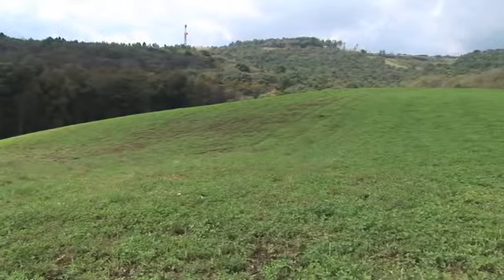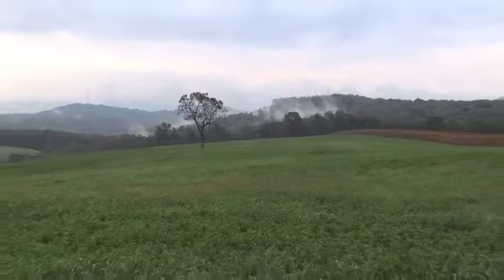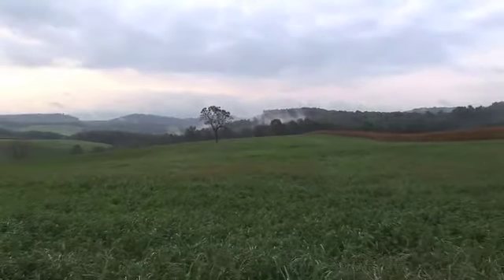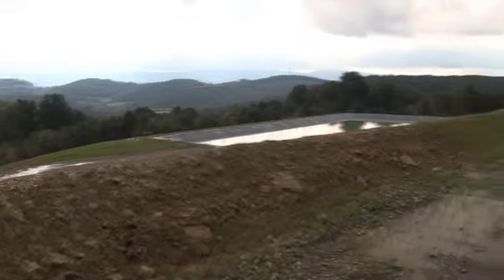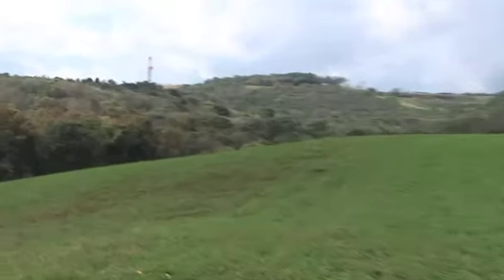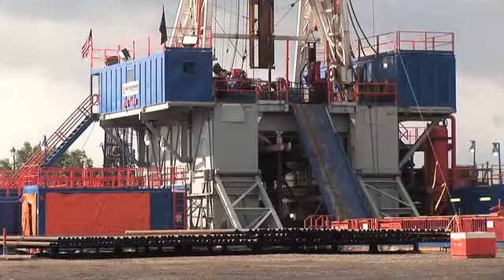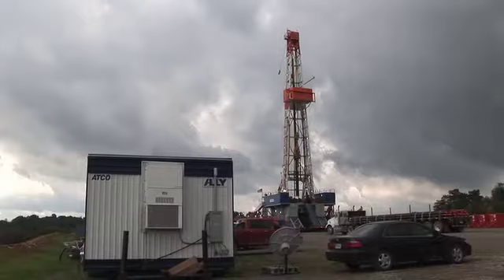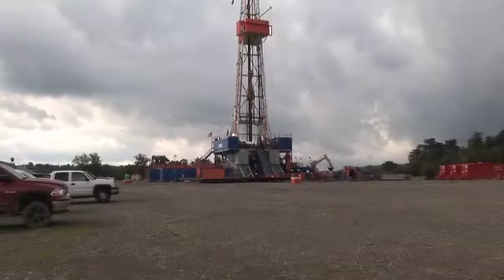Marcellus Shale: Lease Acquisition, Permitting and Drilling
Lease acquisition and permitting processes involved before producing energy in the Marcellus Shale.